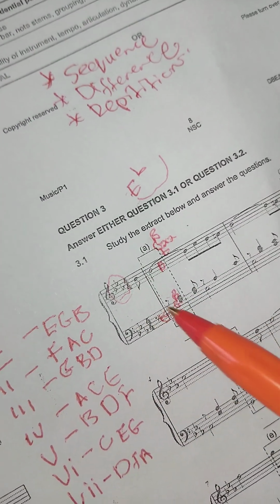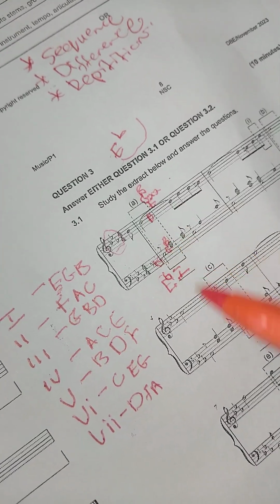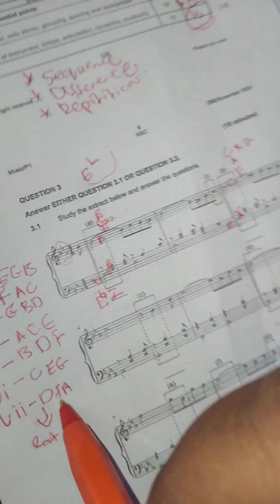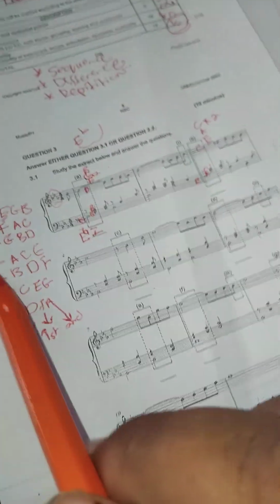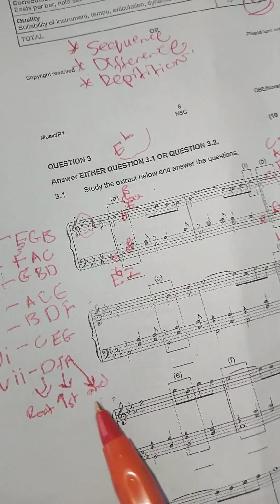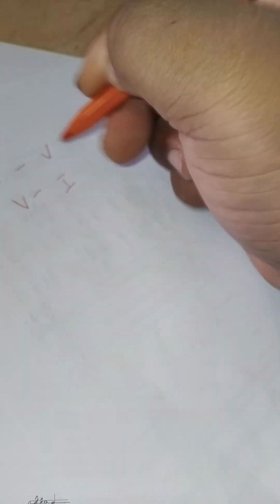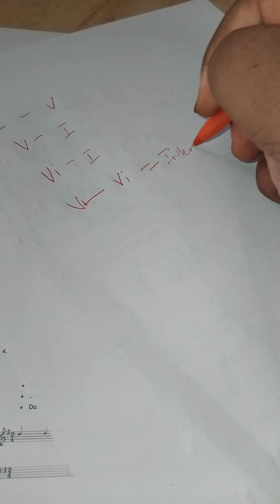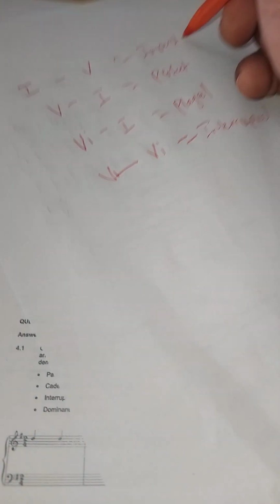Question 3 music paper 1 (part 1)